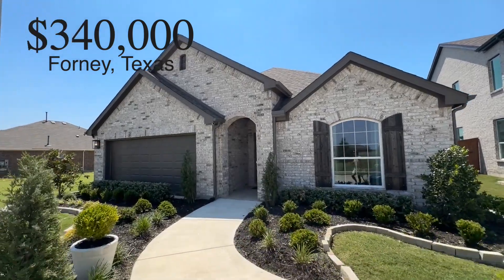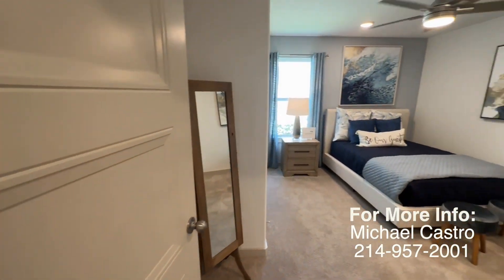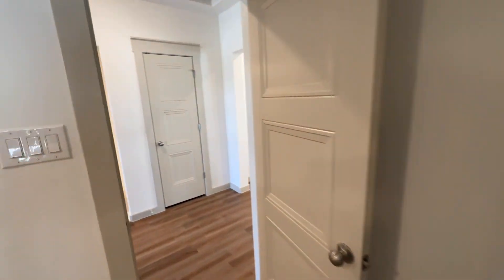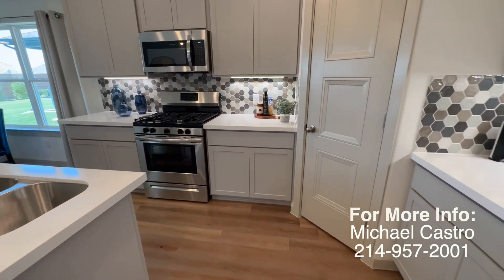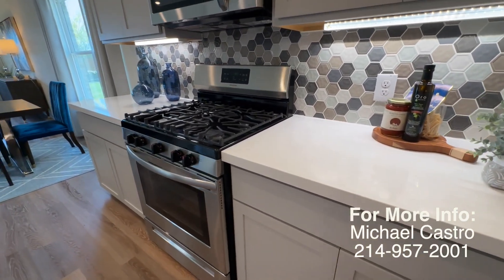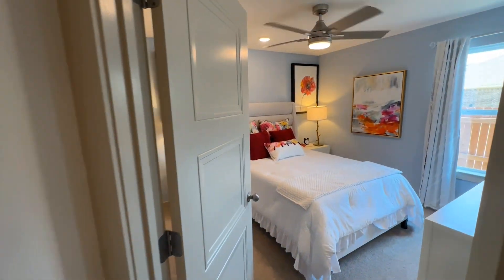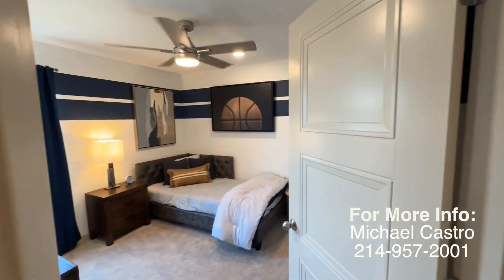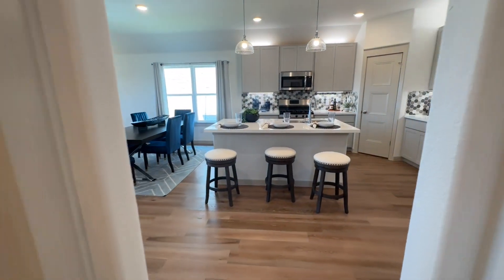Super Affordable New Construction Near Dallas Texas!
Super Affordable New Construction In Forney Texas!
This is some of the most affordable new construction in the Dallas Fort Worth area and it’s just 29 minutes from downtown Dallas Texas!

This area is my #1 area when it comes to affordability right now because it’s very well developed and still growing very quickly yet the prices still incredibly low compared to similar areas.

You’ve got all the same shops and restaurants and amenities of any Dallas suburb but you’re spending about $50k -$100k less over here for a comparable home.

Looking to buy or sell in the Dallas area?
See my previous video here:
Looking to buy a home in Dallas?

brightland homes kimbell plan forney texas